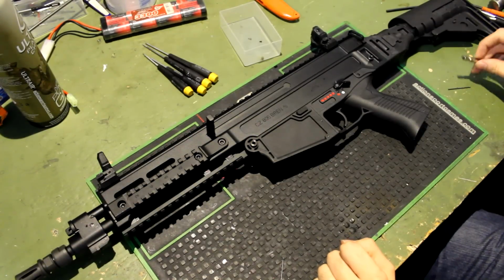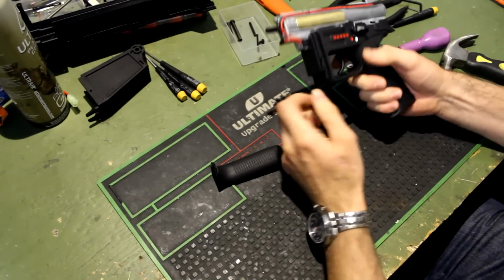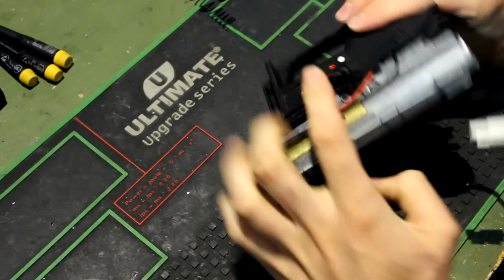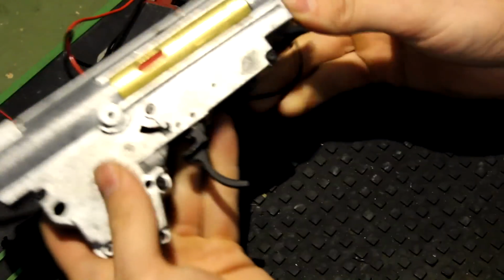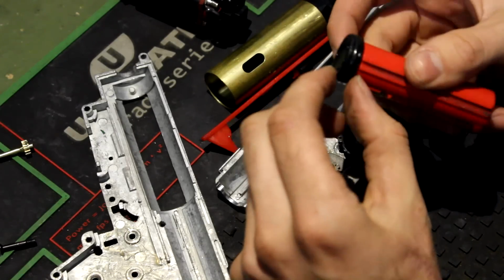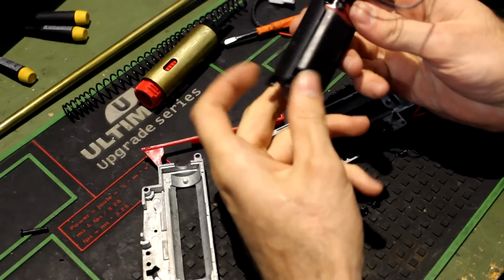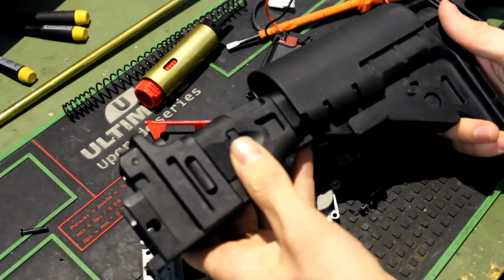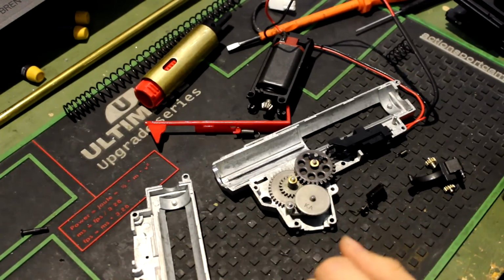ASG CZ 805 BREN Review & Disassembly - The New SCAR Beater!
A full in-depth review of the brand new ASG CZ 805 BREN A2 model.
We take it apart completely and go over the internal and external parts.

We ship to Europe with DPD and the the USA with UPS.